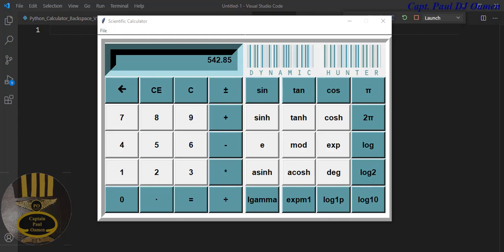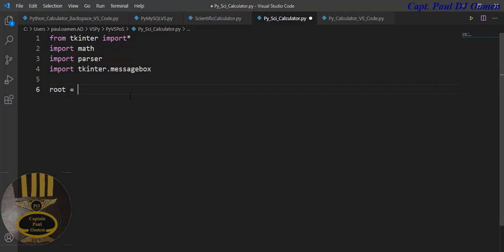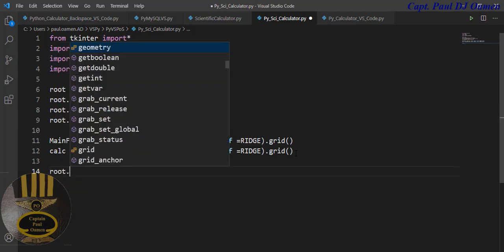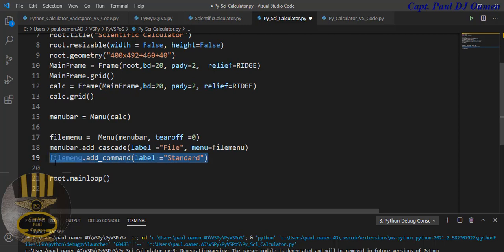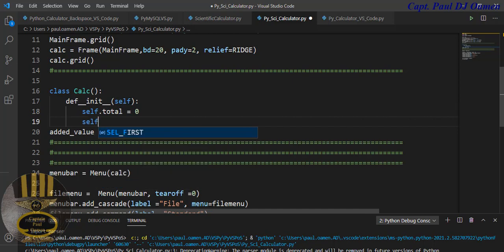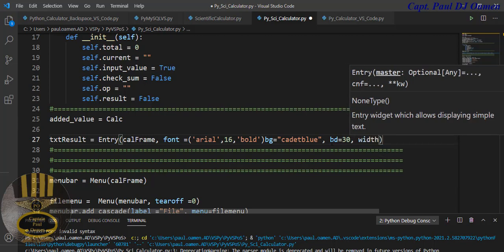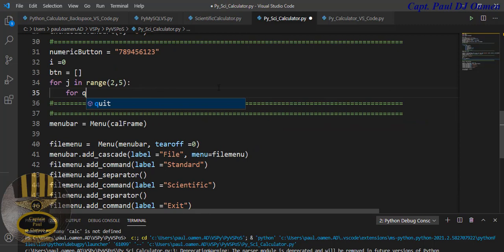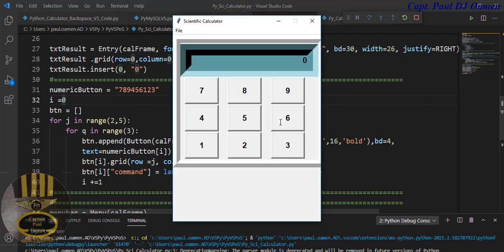How to Create Scientific Calculator using Python in Visual Studio Code - Part 1 of 3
How to Create  Scientific Calculator in Python with Visual Studio Code development environment, using Mathematical functions, Function Declaration, and the following widget, Entry, Label, Button, Frame, and Menu.

Channel Members can Download the Scientific Calculator created with Python in VS Code and modify it for their own personal use. Plus one other source code per month. Total - 2 Source codes Per Month, only: